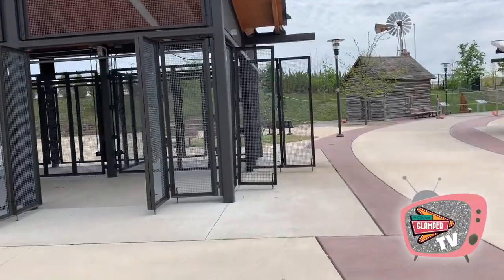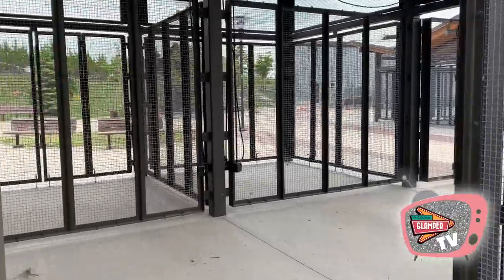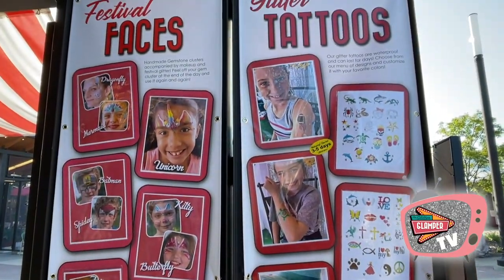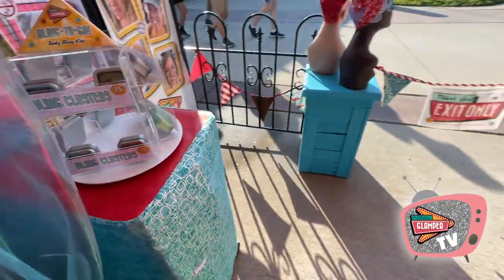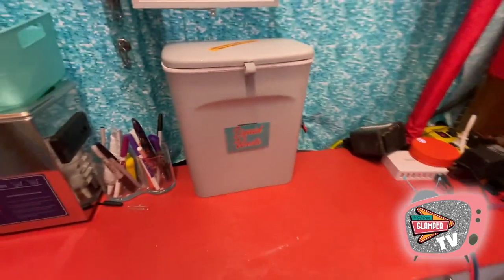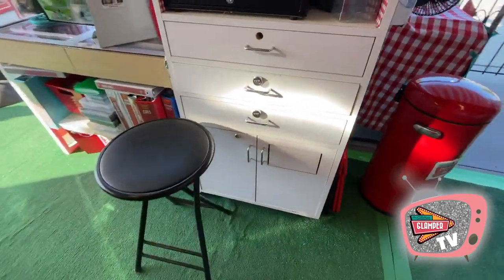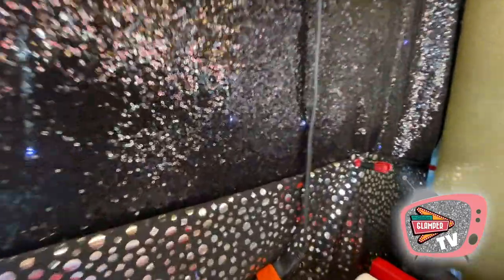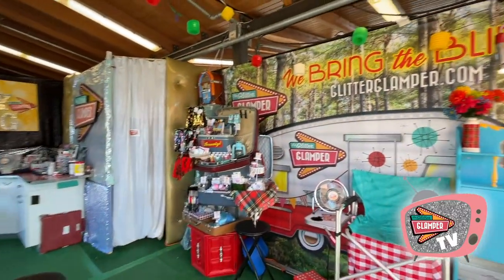Glitter Glamper Booth Tour - MN State Fair 2021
Gretchen Fleener gives you a full tour of her Glitter Glamper booth, as it was during the 2021 Minnesota State Fair! This video is created to help other fellow face painters and glitter body artists who are looking for ways to set up a fair booth. For more info on creating the perfect fair booth, check out Gretchen's extensive article full of tips, tricks & decades of experience in this issue of Wet Paint Magazine: